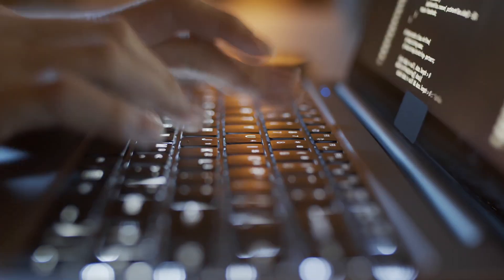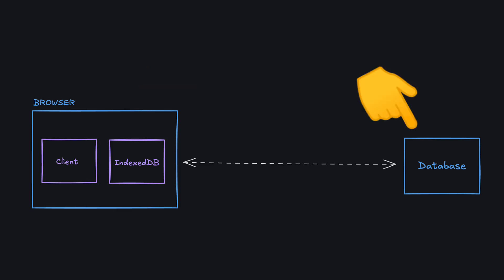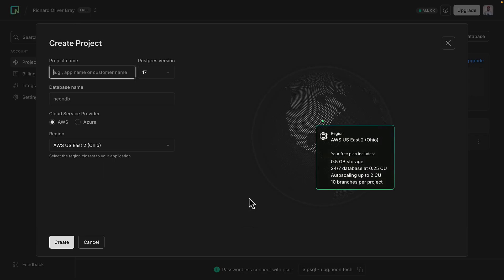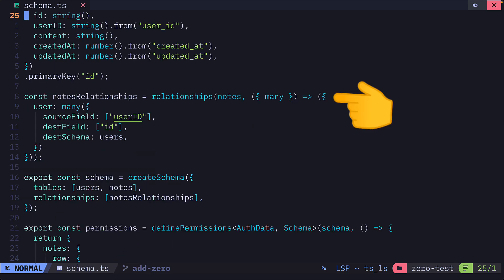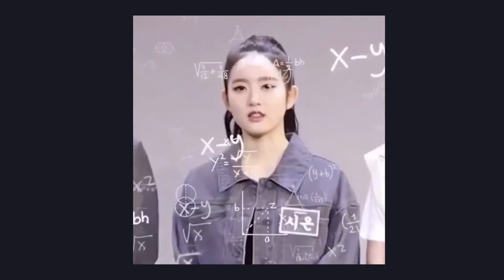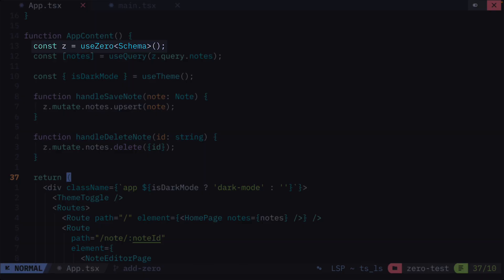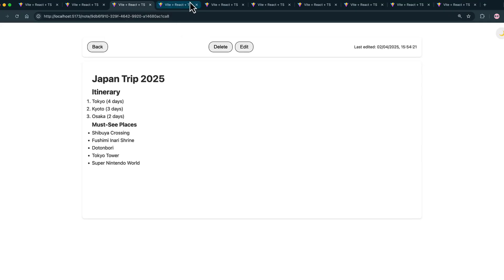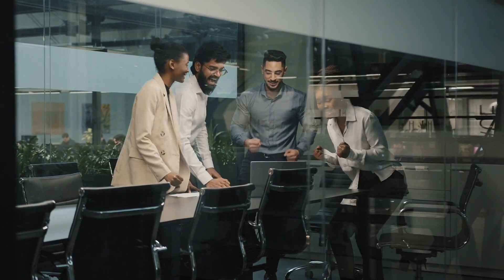Zero Sync - Lightning-Fast Apps With INSTANT Database Updates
Zero Sync is a powerful JavaScript sync engine from the RepliCache team that takes local-first data handling to the next level, ensuring your app’s data stays effortlessly in sync across all clients as you type. In this video, we walk through setting up a Postgres database from Neon and a client-side cache for blazing-fast updates. We’ll also explore Zero’s query language (ZQL), robust permission setup, and integration with React to show how multiple browser tabs can quickly reflect real-time changes in your data. Let's level up your web development with this ground breaking tool.

📌 Chapters:
0:00 - Introduction to Zero
0:09 - Sync Engine Basics
0:25 - Database Connectivity
0:43 - Setting Up Zero Cache
0:54 - Schema & Permissions
1:06 - Code Integration
1:18 - Client Setup in React
1:48 - Cross-Browser Demo
1:57 - Advanced Features